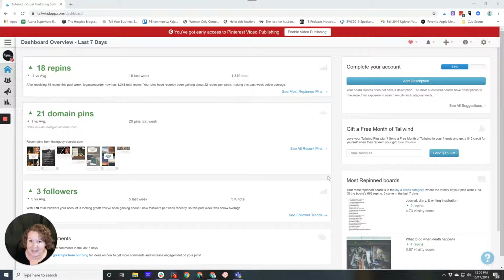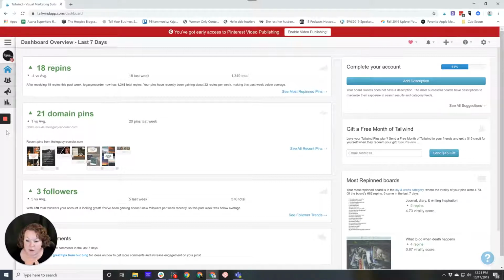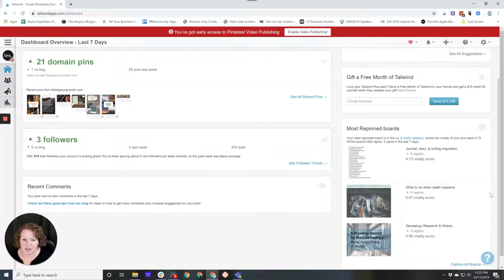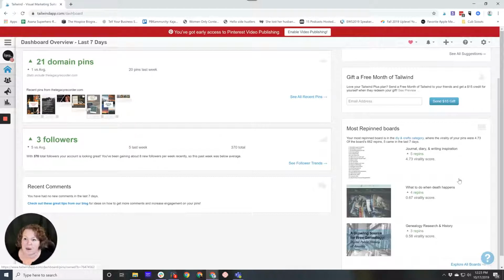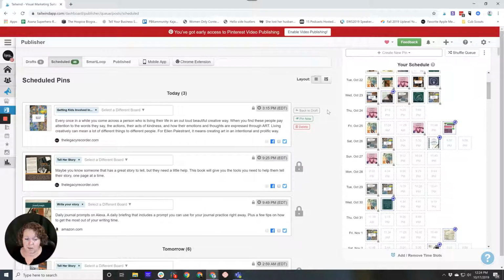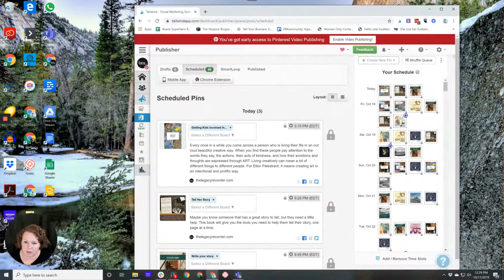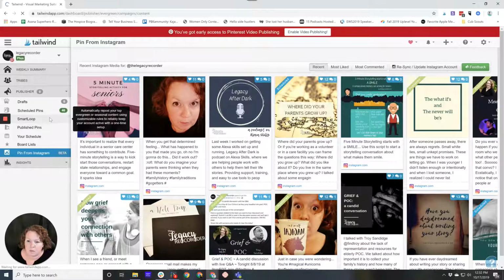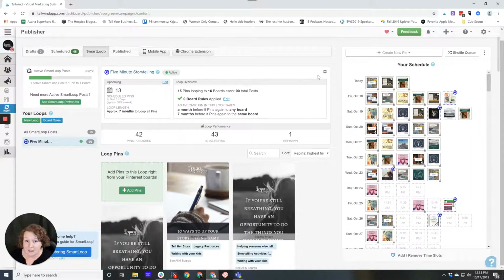Tailwind Explanation with Gael Gilliland